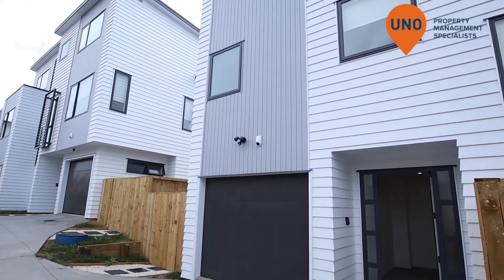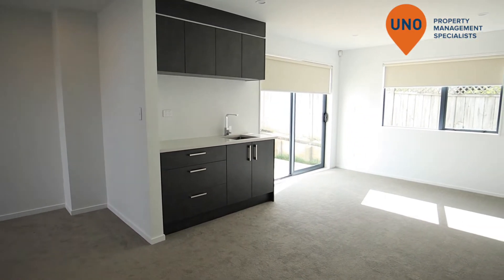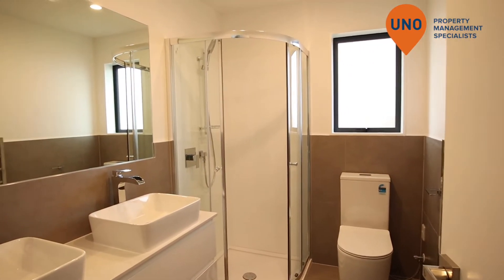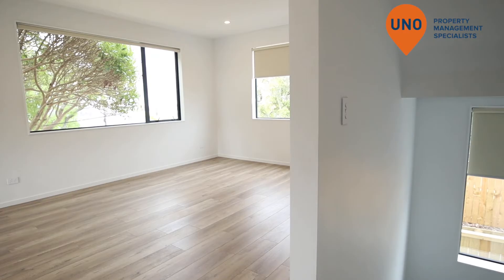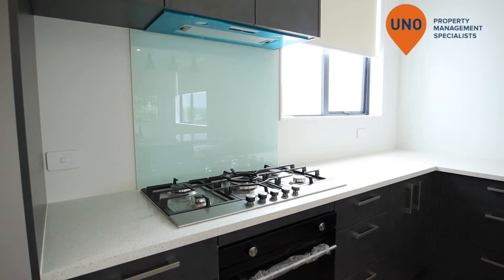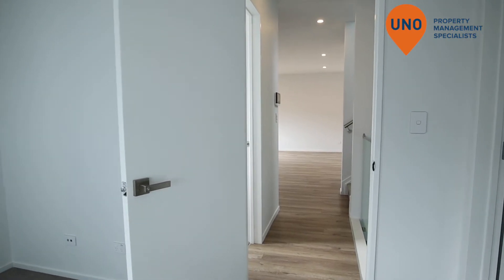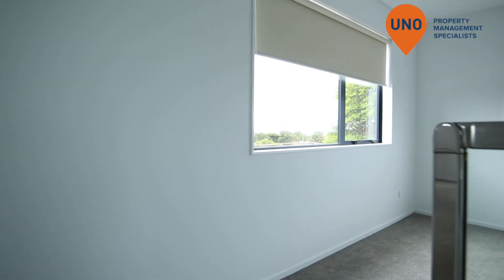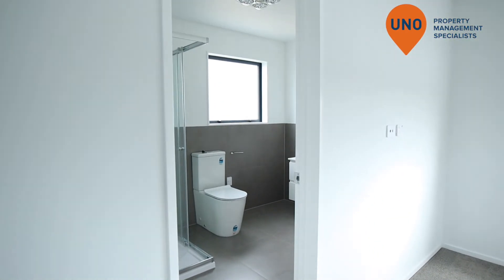House for Rent 224 West Tamaki Road 4BR/3BA by Uno Property Management Specialist in Auckland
- Brand new four bedrooms house with 3 bathrooms 2 living area.
- Located right on the cusp of Glen Innes
- Modern open plan kitchen.
- Brand new dish washer. Stove.
- Low maintenance garden.
- Glendowie College.
- Sought after location, handy to cafes, bars, restaurants, public transport, reserves and schools.

Move in costs:
2-week rent in advance: $1900
4-week rent as bond: $3800

*** Please notify us IMMEDIATELY if you have travelled in the last 14 days outside of New Zealand, or to any of the COVID-19 affected areas inside New Zealand; OR you are currently in self-isolation at home. ***

if you need to contact UNO Property Management and for more information on this property! to see what available rental properties we have today. You can also call us or visit our office at

Uno Property Management Ltd
Ground Floor, 2/14 Normanby Road,
Mount Eden, Auckland 1024, New Zealand